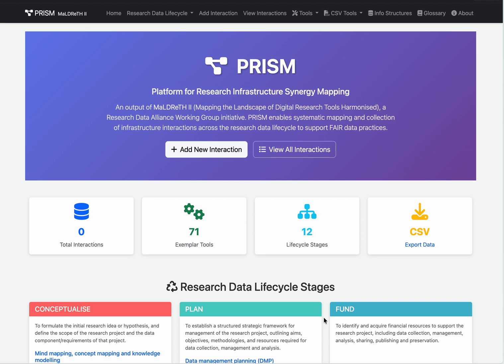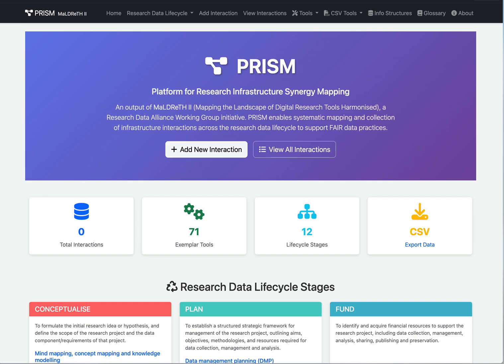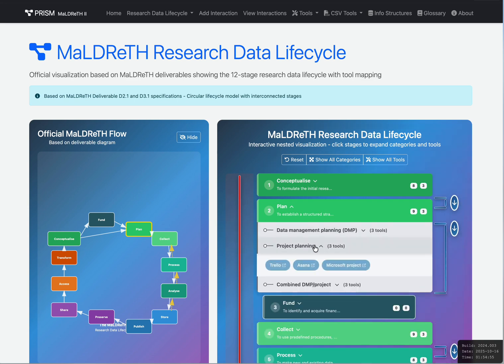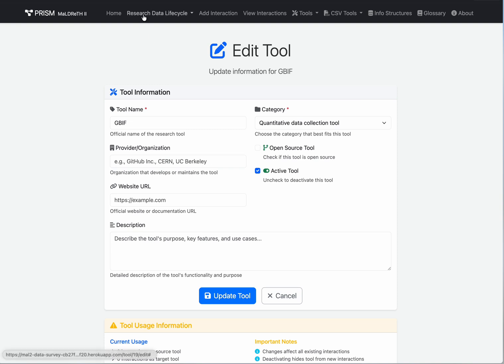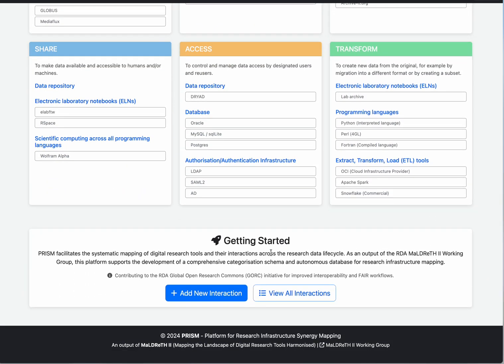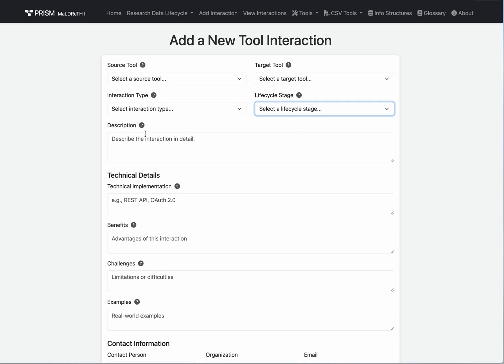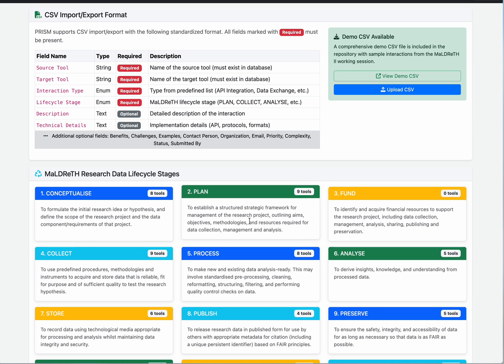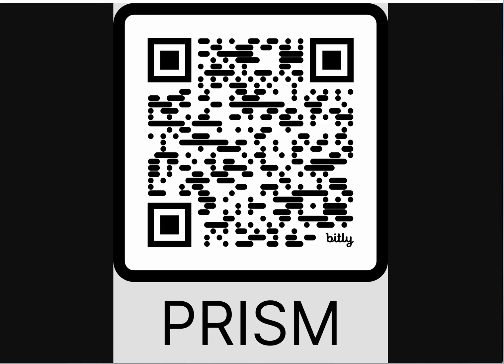PRISM - Platform for Research Infrastructure Synergy Mapping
An overview of PRISM recorded for RDA Plenary 25 in Brisbane